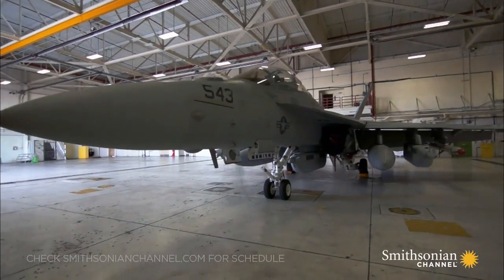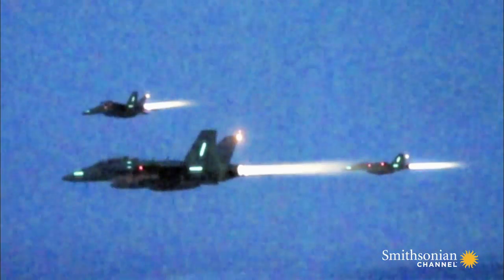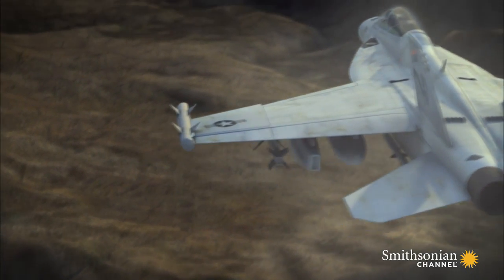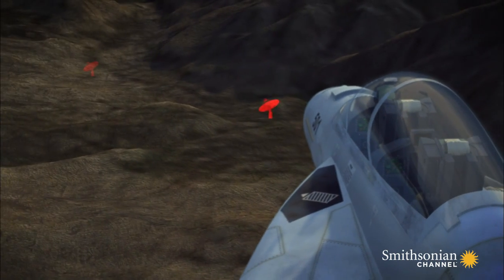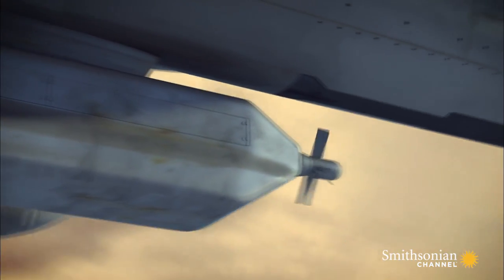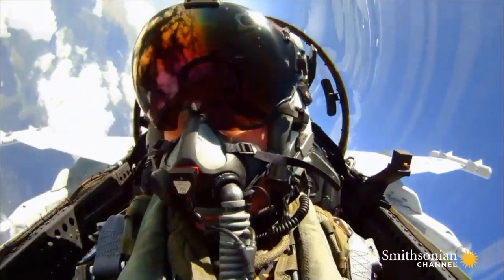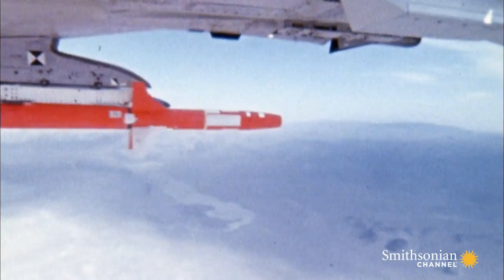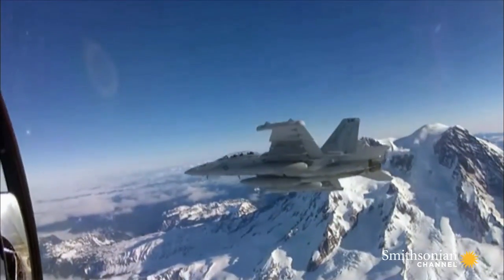This Aircraft Is a Marvel of Electronic Warfare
The Boeing EA-18G Growler is not the average warplane. While most military aircraft were built to attack enemies physically, the Growler was created for a very different kind of warfare.